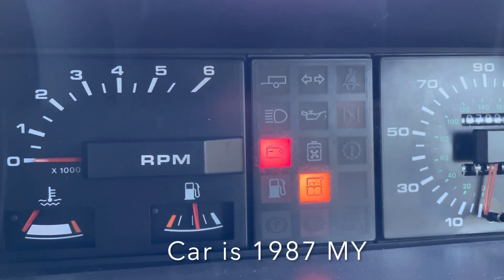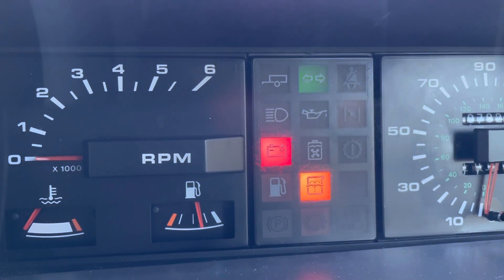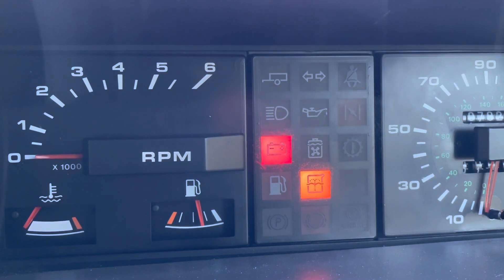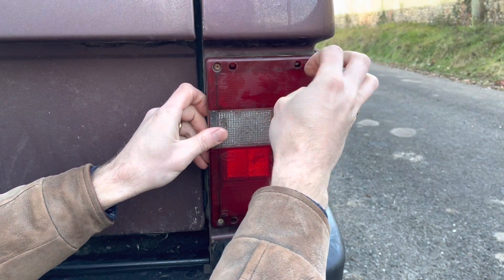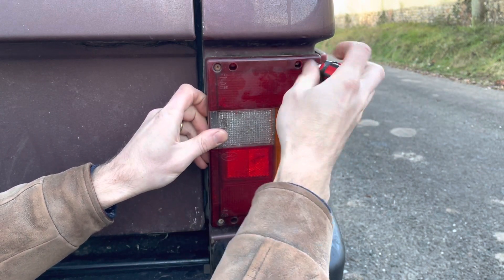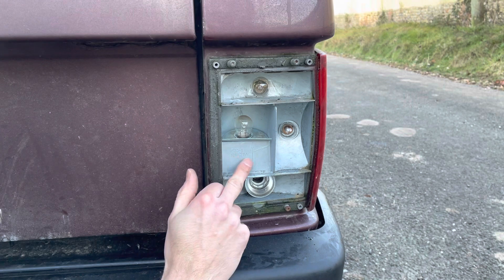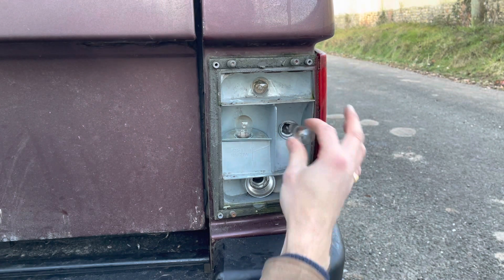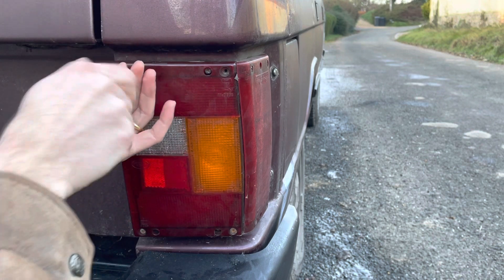Range Rover Classic - changing rear indicator bulb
Short video on changing a rear indicator bulb on a 1987 Range Rover Classic.